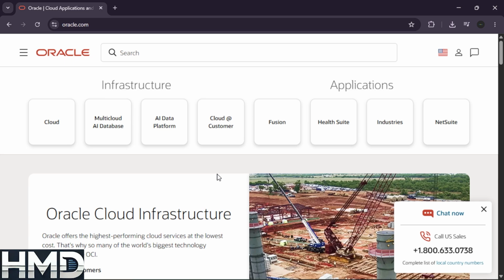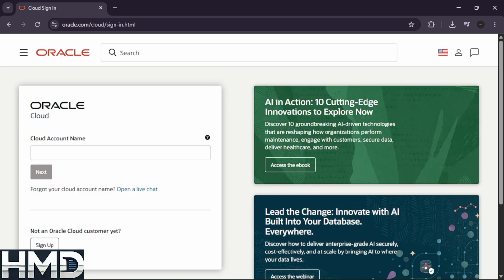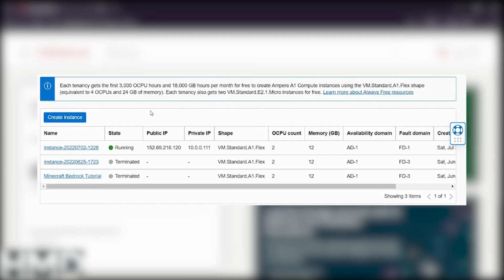How to Connect to an Oracle Cloud Instance (SSH & Login 2026)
Learn how to connect to your Oracle Cloud VM instance using SSH and other login methods in 2026. This technical tutorial covers generating SSH keys, configuring security lists, and using tools like PuTTY or terminal to access your cloud server. Whether you are a developer or a student, this guide will help you manage your Oracle Cloud Infrastructure (OCI) instances securely and efficiently.